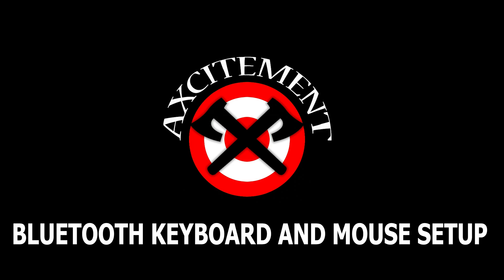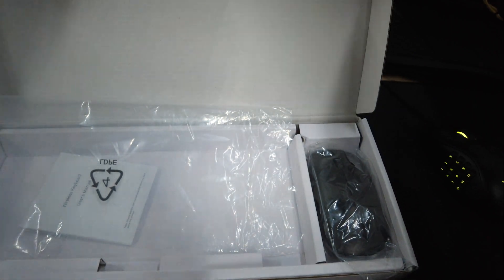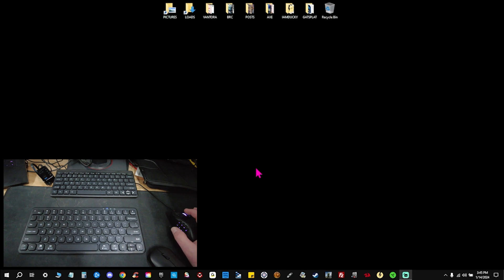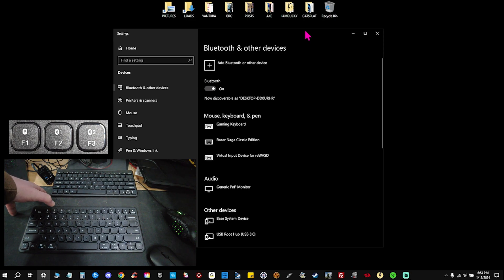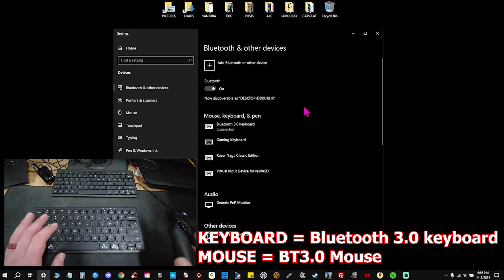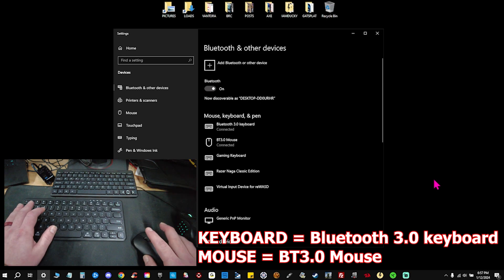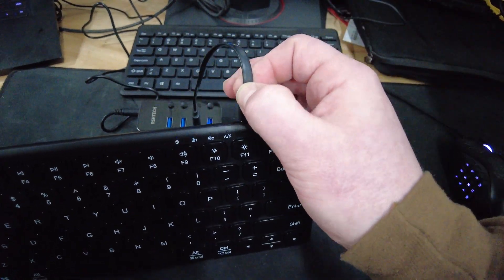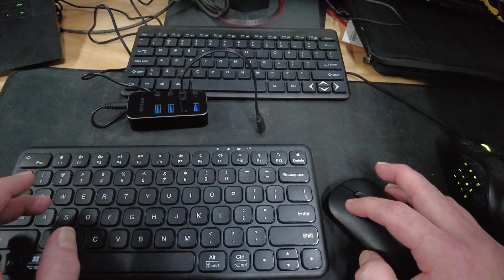Connecting Bluetooth Keyboard and Mouse to Axcitement Lanes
Blue Tooth Keyboard and Mouse for Axcitement systems make for a better connection, especially if using the Auto Detection Systems.  Intel released a report that the USB3 cables and devices can interfere with 2.4G frequency dongles that standard wireless systems use, so a blue tooth option is an ideal solution.

This video will walk you through how to set up blue tooth keyboard and mouse for your system